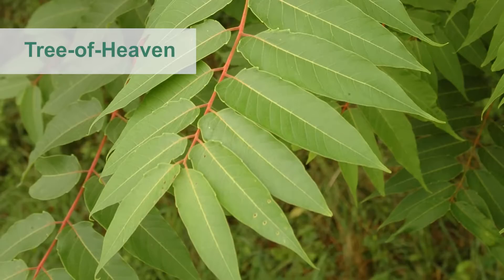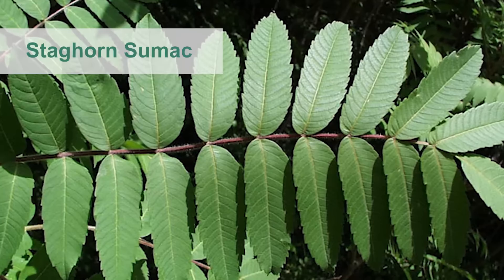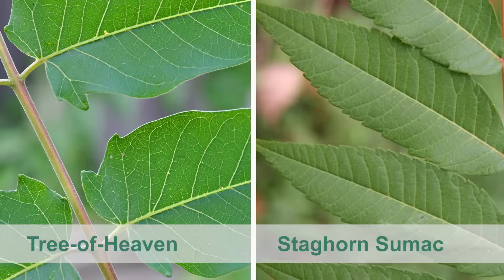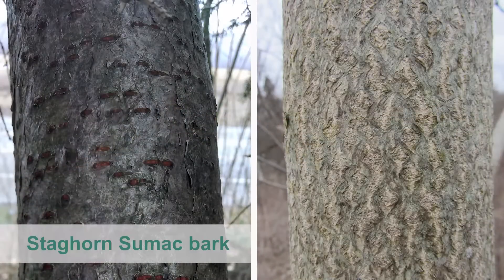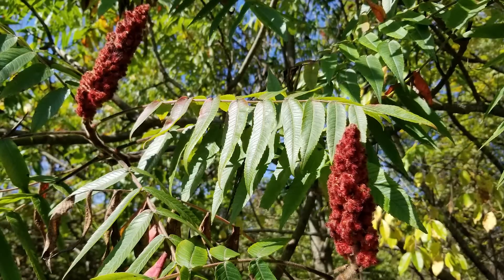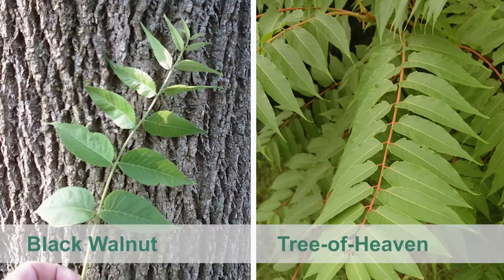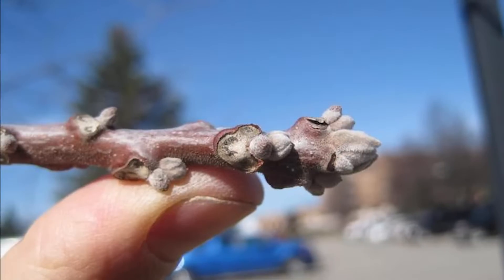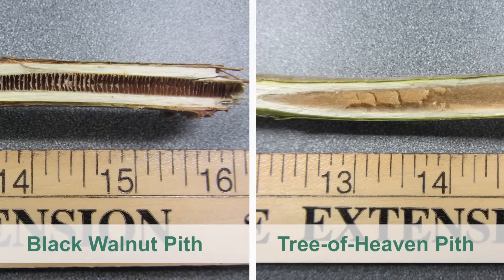Tree-of-Heaven: Native Lookalikes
Learn how to identify the invasive tree-of-heaven (Ailanthus) by differentiating it from native lookalikes.